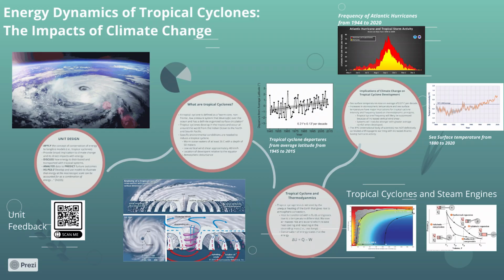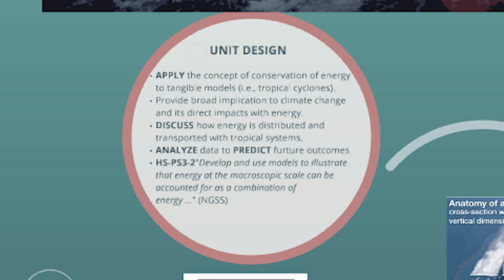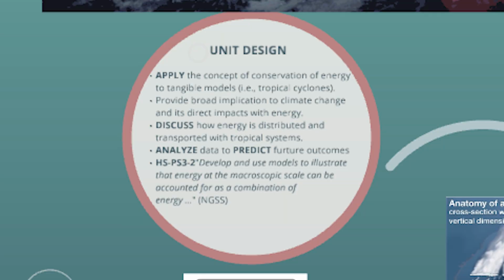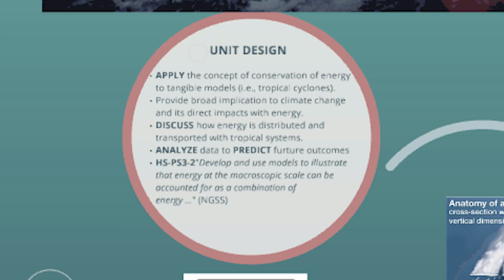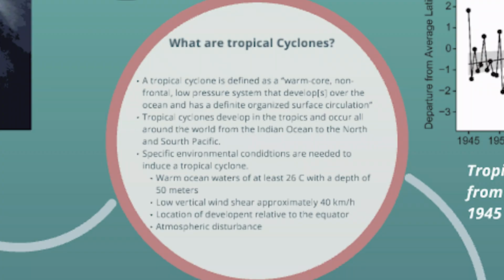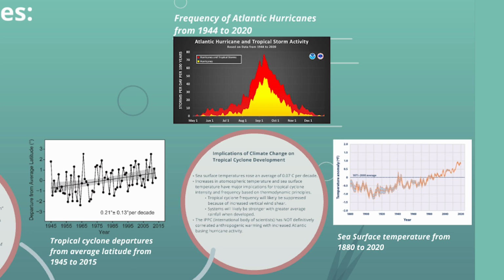Zachary Meyers on Student Response to His Curriculum Unit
At our 2022 Annual Conference, Zachary Meyers, a science teacher at Jackson-Reed High School in the District of Columbia, speaks about teaching his curriculum unit, "Energy Dynamics of Tropical Cyclones: The impacts of climate change."